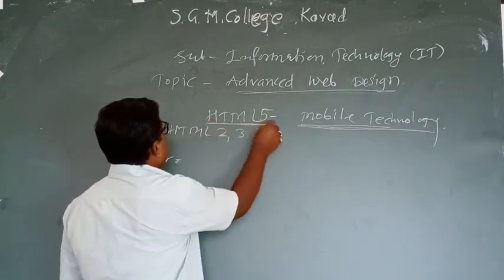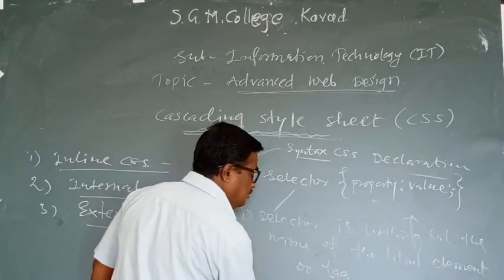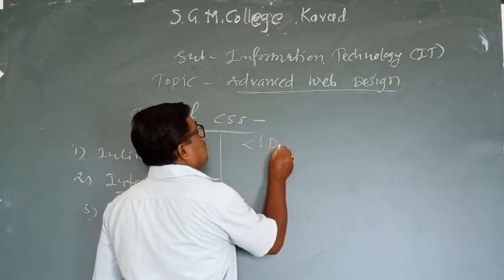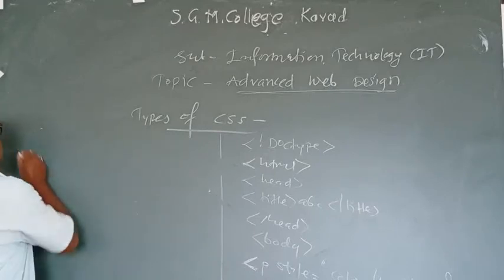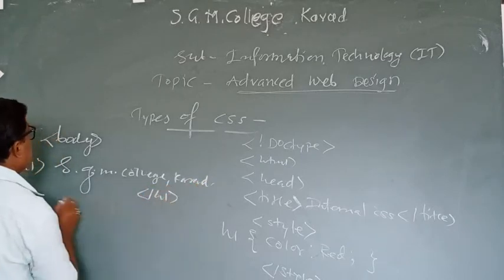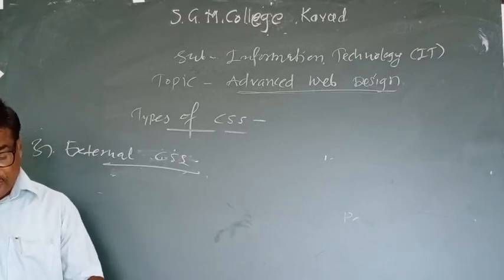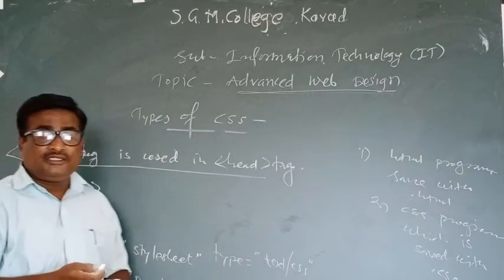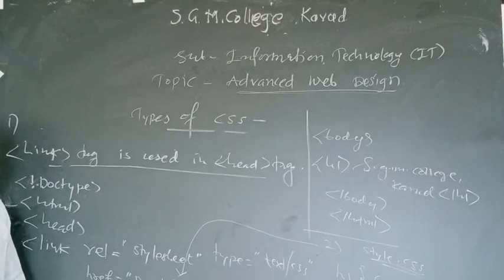Information Technology Lecture - HTML5